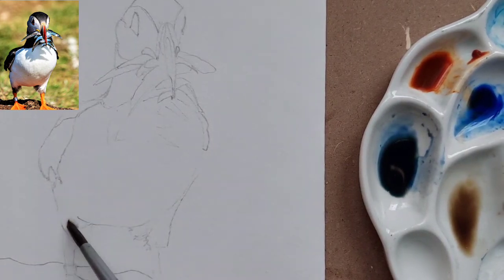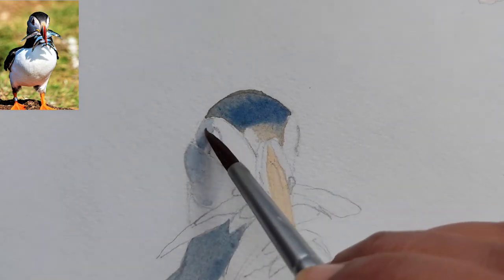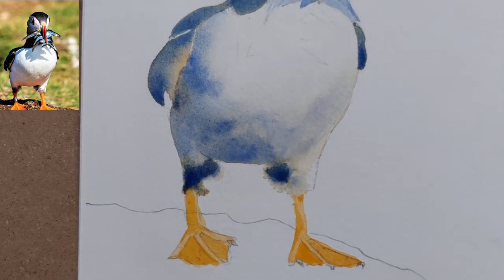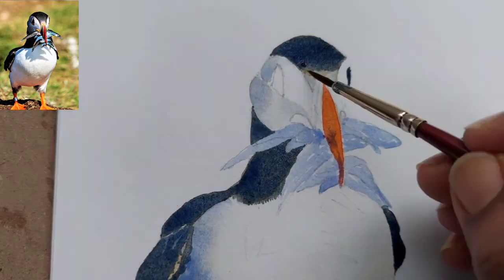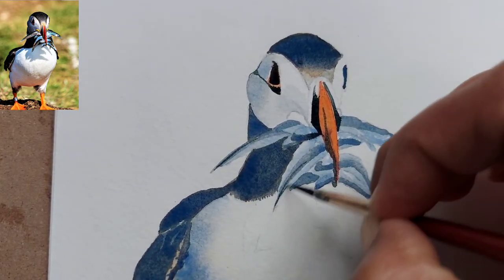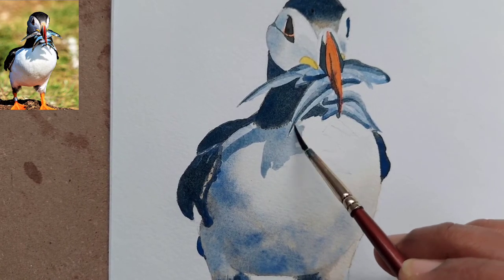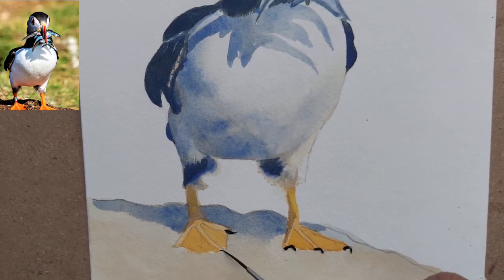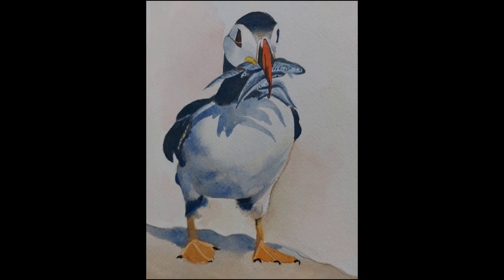Watercolor Bird Tutorial | Easy Bird Painting of Puffin| Beginners Watercolor Painting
Learn to Paint a puffin bird in watercolor Step by Step in this Watercolor Birds tutorial. For Beginners as well as Intermediate Watercolor painters, this video brings in detail how to paint a Puffin using watercolors. You can apply these concepts for painting any Bird in Watercolor and create yourself a beautiful watercolor Painting

1) Fabriano Artistico Cotton Watercolor Paper 140lb Cold Pressed Block 5x7” ➡️

2)Palette Used : Mijello Mission Gold
Colours Used  : Ultramarine Blue , Burnt Sienna